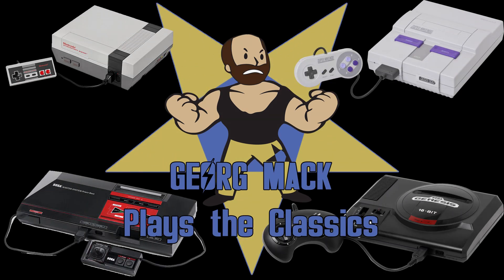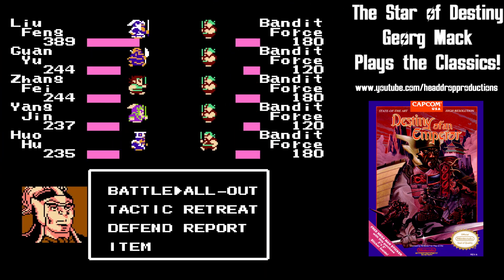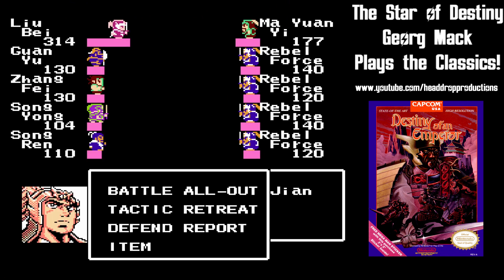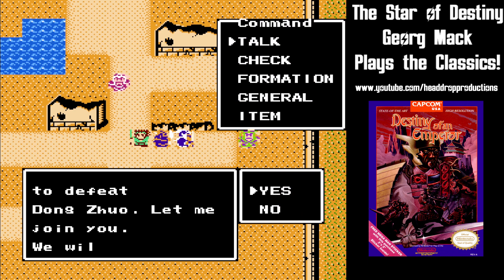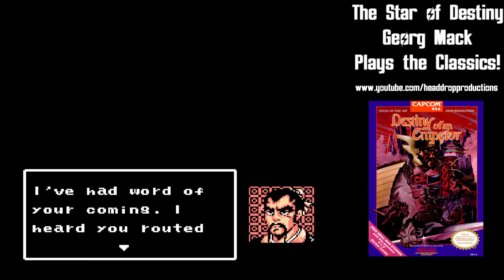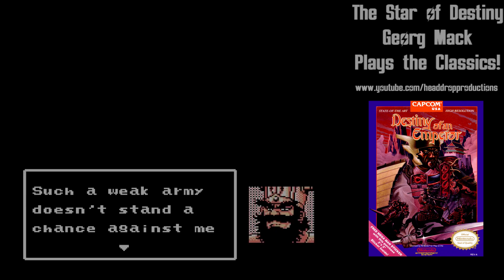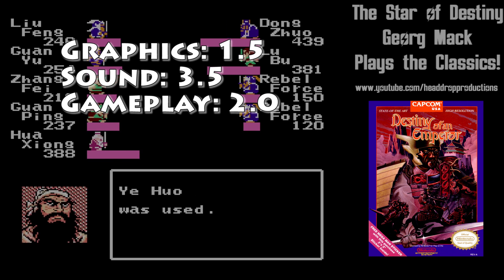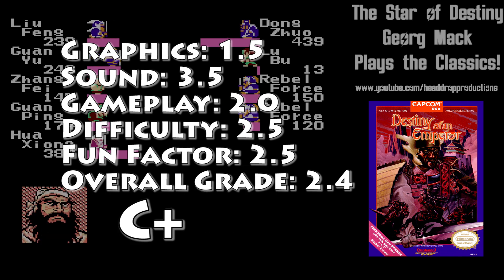Georg Mack Plays the Classics - Destiny of an Emperor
Unite 14th century China once again and ascend in Destiny of an Emperor!